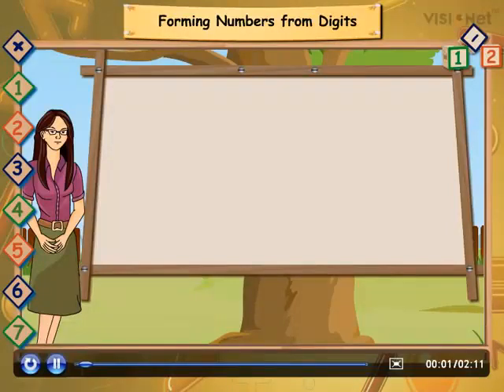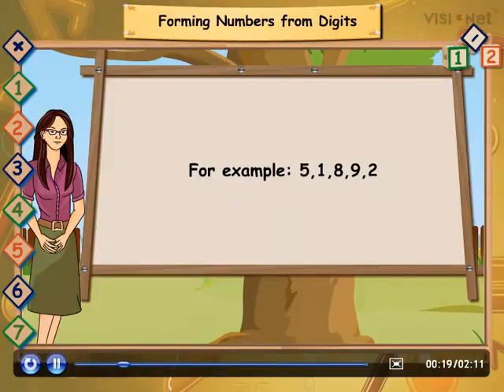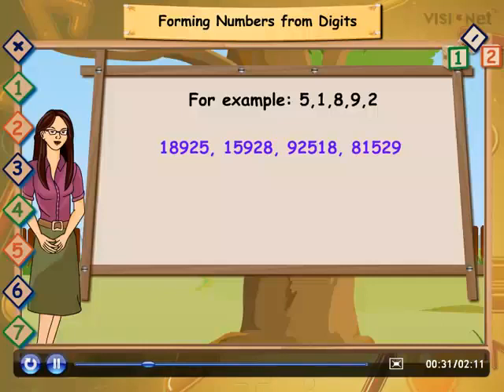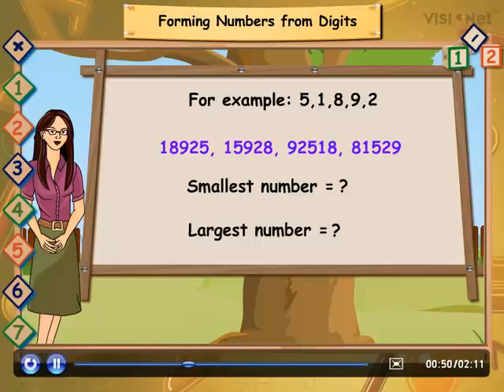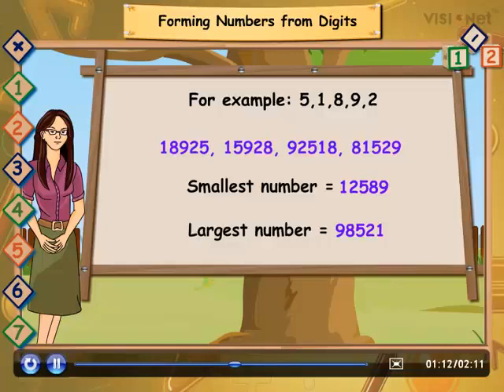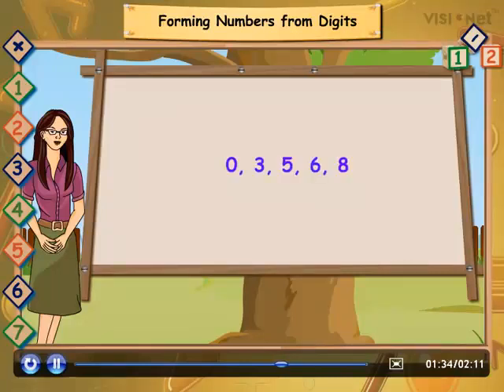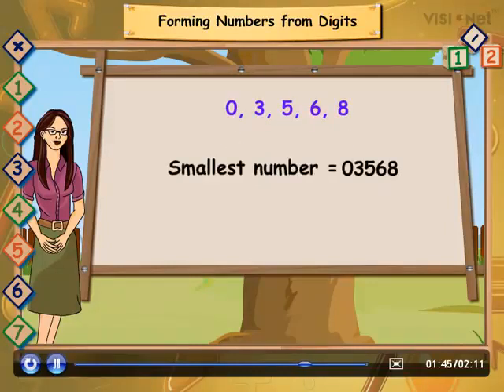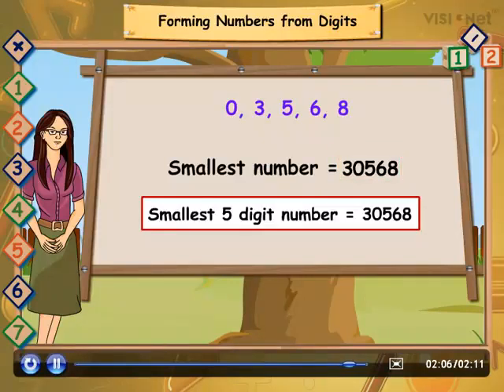Forming Numbers from Digits Numbers System CBSE Class IV Maths